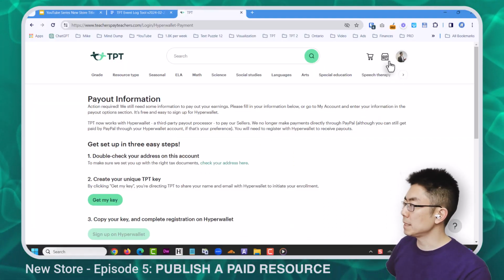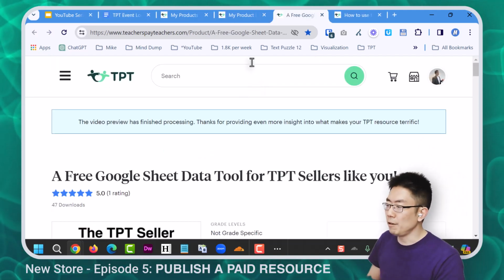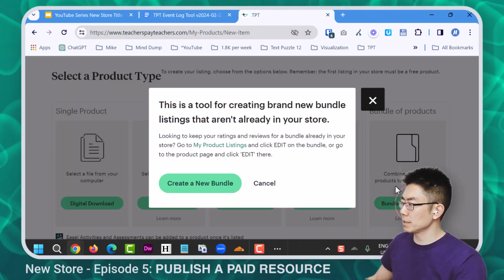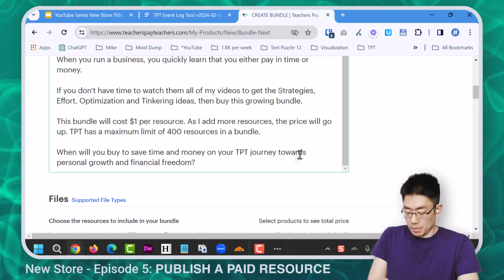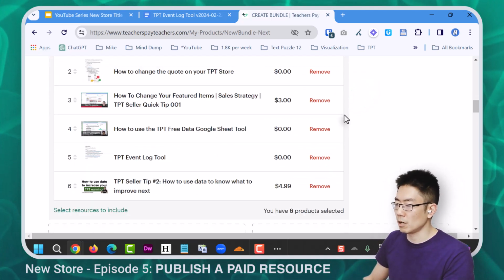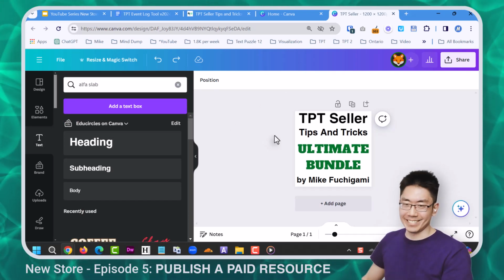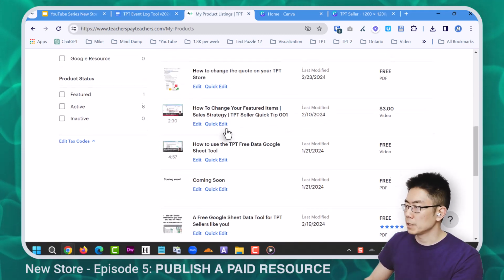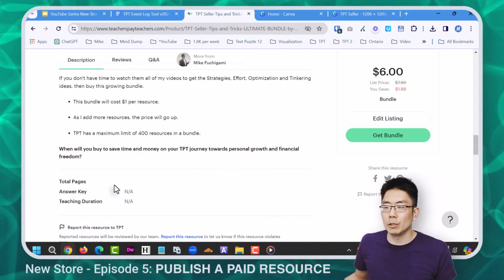NEW TPT SELLER? DO THIS. | TPT Seller New Store Episode 9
NEW TPT SELLER? DO THIS. Mike works on his new TPT store, setting up bundles and getting things "good enough" to move the needle.

1) Are you new here? Welcome!

2) Join the SEOTpreneur PRO community to get sneak peek access to advanced TPT Keyword and TPT SEO tools!